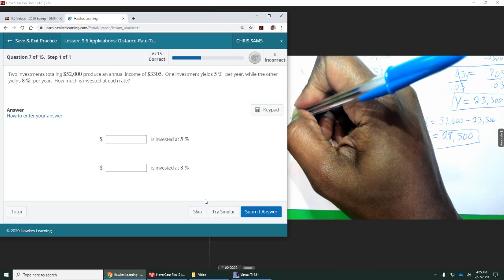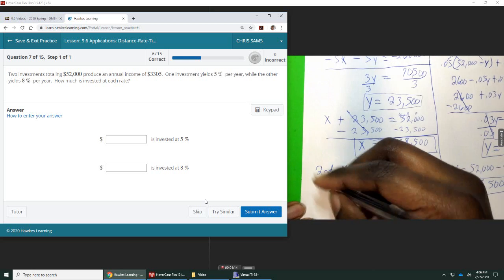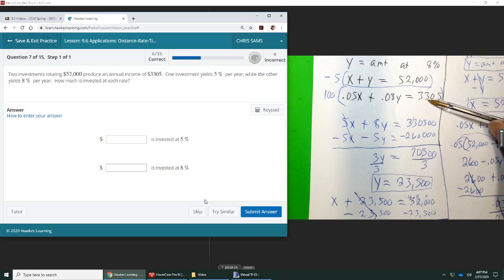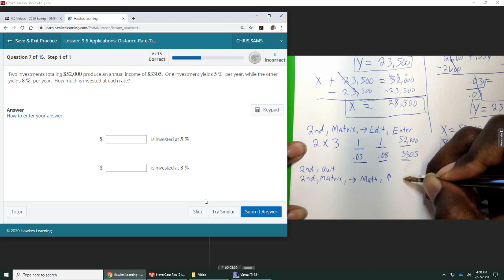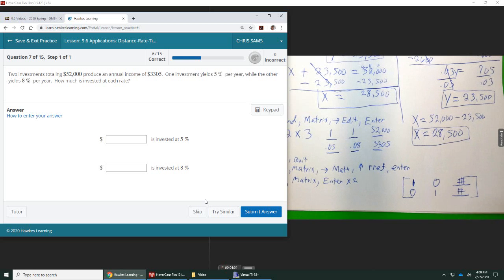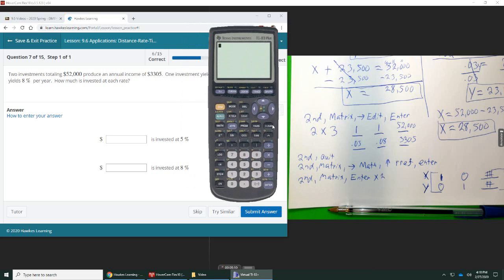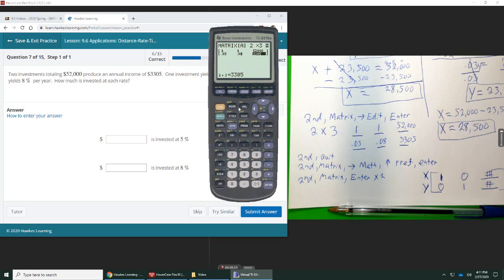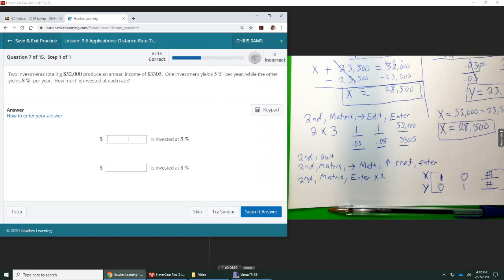Intro to Alg9 6 7 calc